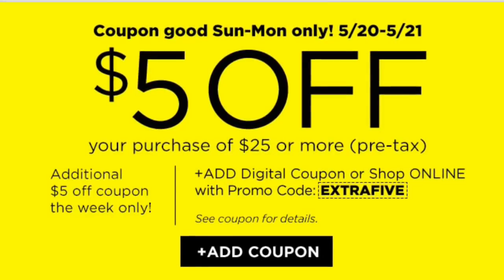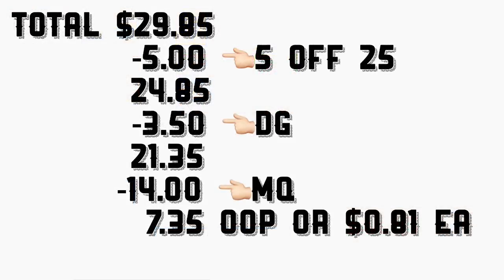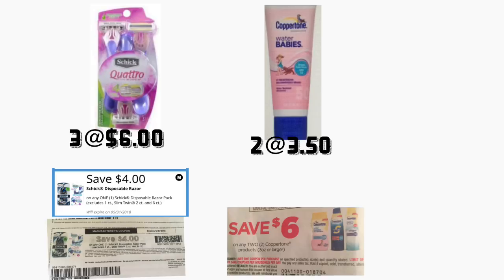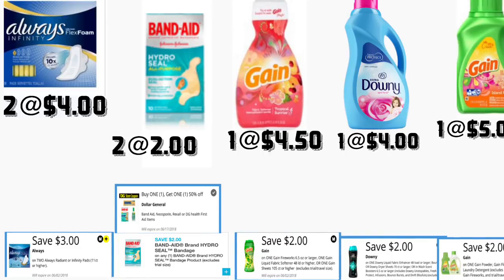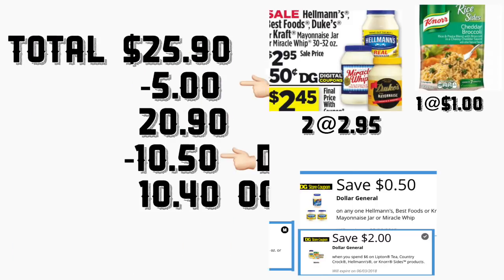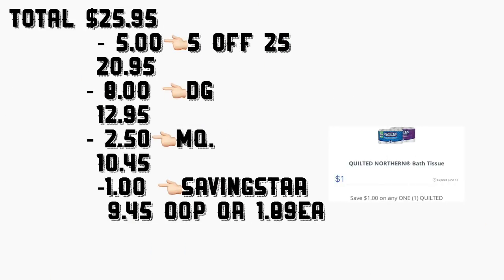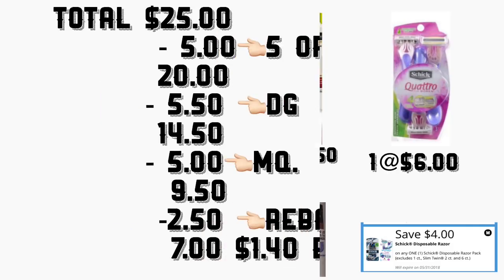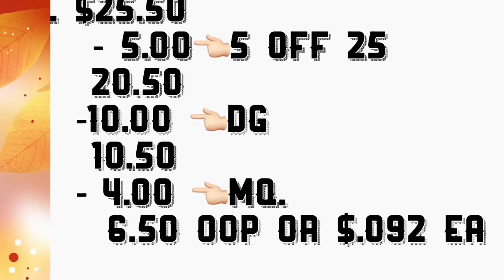Dollar General $5 Off 25 low as $0.40ea🏃‍♀️/Dollar General $5 en 25 lo menos $0.40 c/u 🏃‍♀️